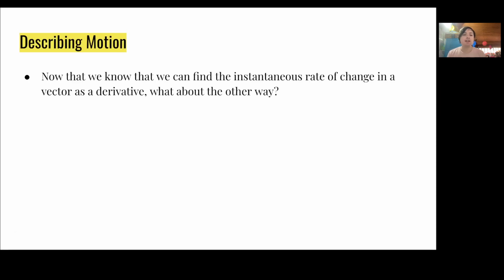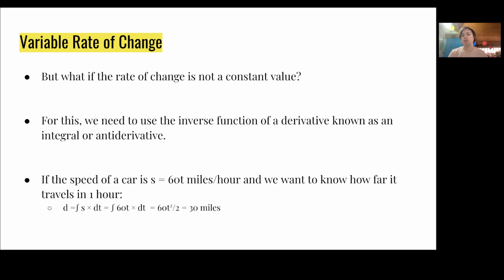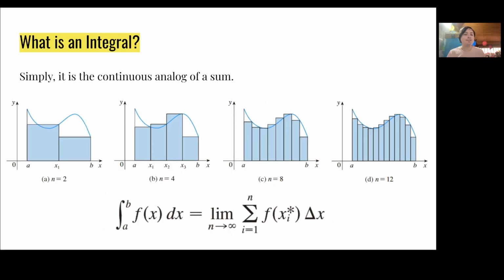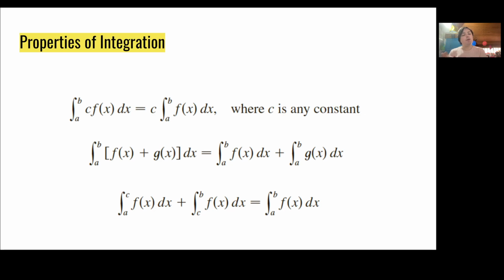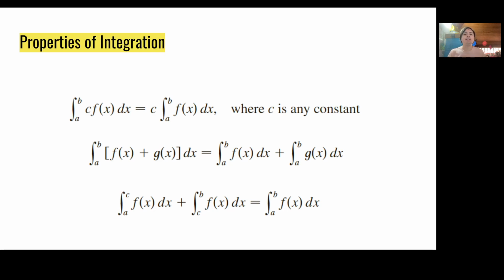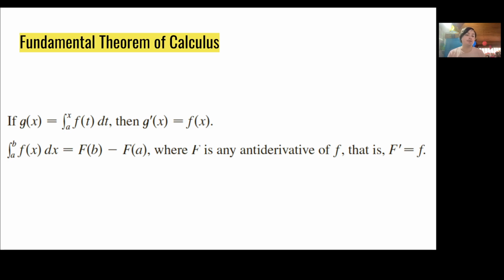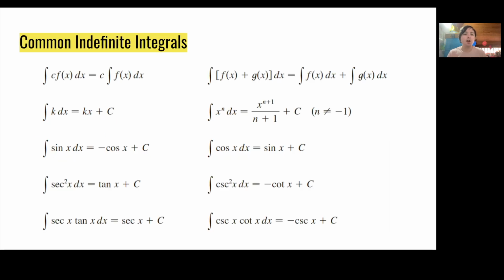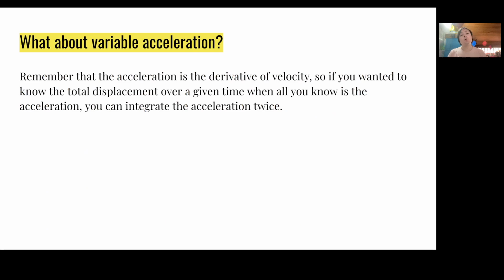Integrals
In this video I describe what integrals are and how to use them in order to solve problems in motion with variable rates of change.